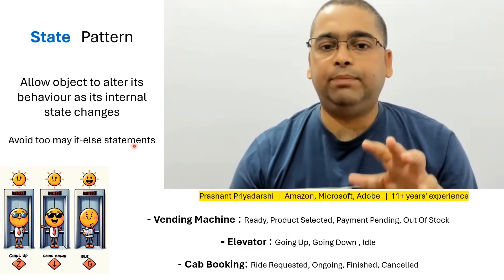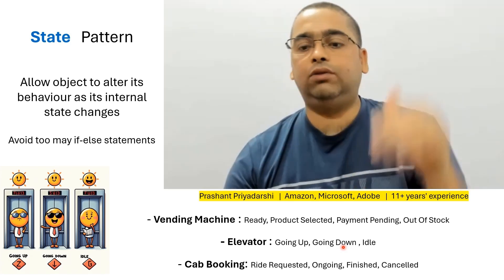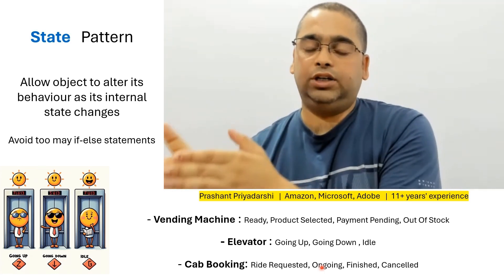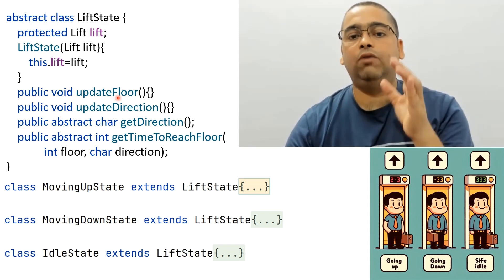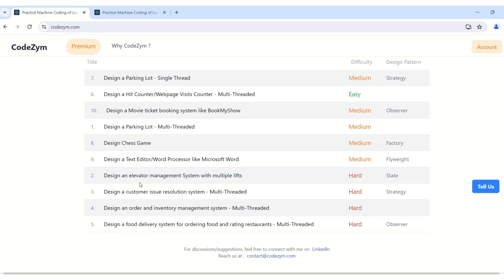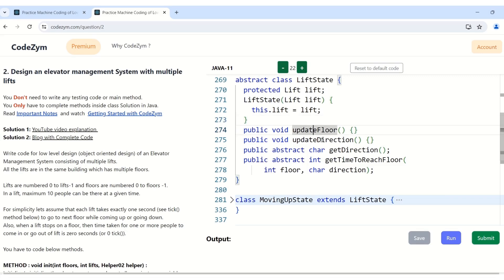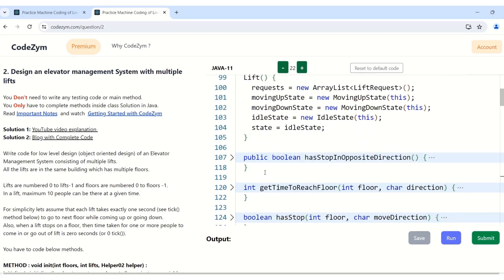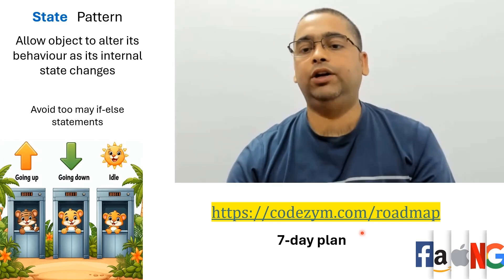Using State Design Pattern to simplify complex use cases during Low Level Design Interviews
If you are preparing for Low Level Design Interviews then try CodeZym’s 7-day preparation roadmap for LLD interviews.

It has top questions from LLD interviews for machine coding practice.  YouTube video tutorials explain the core features of each system and how to solve them using common design patterns like strategy, observer, factory etc.

It will help you prepare efficiently for interviews.

use to practice machine coding of top low level design interview questions using design patterns.